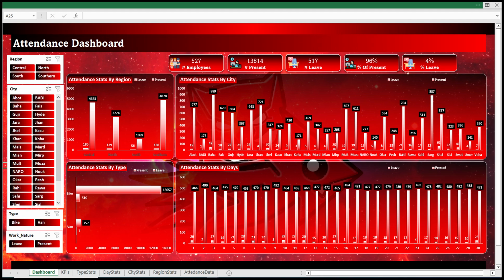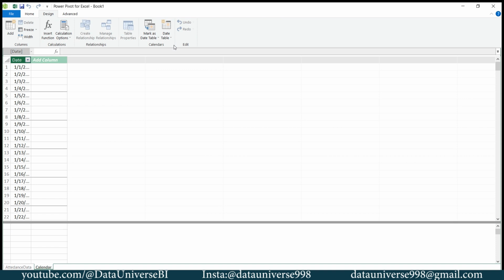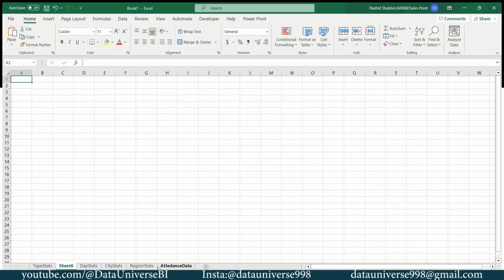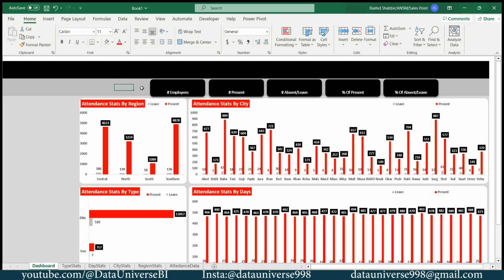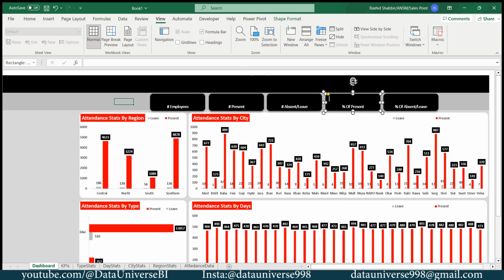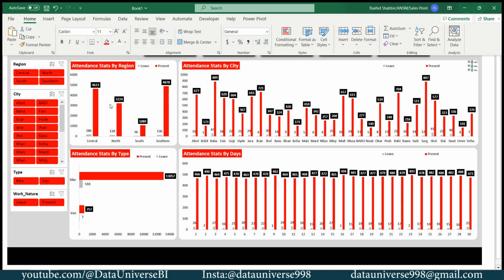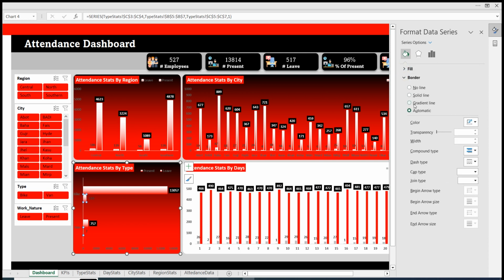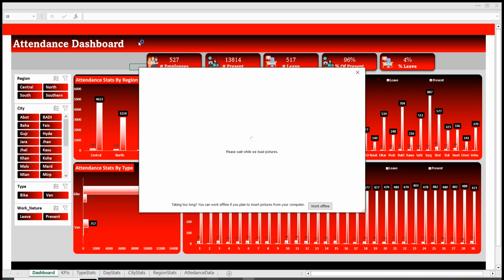Create an Attendance Dashboard in Excel in Under 30 Minutes! 2026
Maximize Your Sales Team's Potential with our Revolutionary Attendance Analytics Dashboard! 🚀📈
Unleash Real-Time Insights with Dynamic Attendance Analytics 🕐📊
Stay ahead of the competition by monitoring employee attendance, leave percentages, and productivity trends in real-time.
Our cutting-edge, fully automated Excel dashboard offers interactive pie charts, clustered bar charts, and slicers for seamless data analysis.

Seize Growth Opportunities with Actionable Insights 🎯🔍
Optimize your sales team's performance and drive sales growth with data-driven decision-making.
Identify areas for improvement, spot potential bottlenecks, and boost productivity effortlessly.

Customizable and User-Friendly 🎨💻
Tailor the dashboard to fit your unique needs and preferences.
User-friendly interface with intuitive icons and engaging visuals make data analysis a breeze.

Unrivaled Convenience and Efficiency ⚙️💼
Say goodbye to tedious manual tracking and reporting.
Our Attendance Analytics Dashboard automates the entire process, saving you valuable time and resources.

Empower Your Team for Success 🤝💪
Empower your sales team with the knowledge they need to excel.
Boost employee morale and accountability with transparent attendance data.

Stay Ahead of the Curve with Advanced Technology 📈💡
Stay at the forefront of sales analytics with our state-of-the-art dashboard.
Embrace innovation and make data-driven decisions with ease.

Experience the Power of Real-Time Monitoring 📊🔍
Keep your finger on the pulse of your sales team's performance.
Receive instant updates and alerts for immediate action when needed.

Unlock the Full Potential of Your Sales Team 🔓💼
Harness the true power of data to unlock your sales team's full potential.
Witness remarkable growth and results like never before.

Don't miss out on this game-changing opportunity! 🚀💼 Maximize sales, optimize performance, and make informed decisions with our Attendance Analytics Dashboard. Take charge of your team's success today!